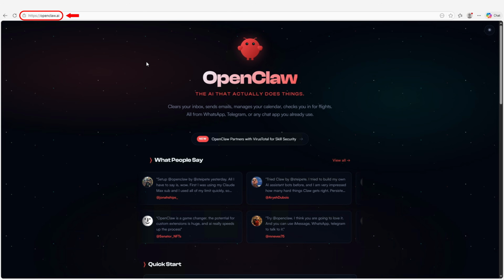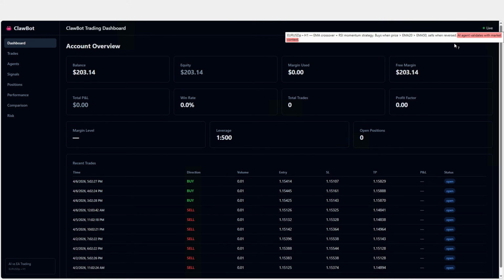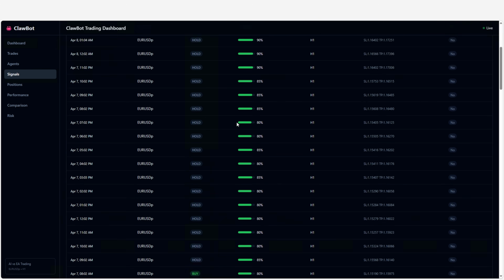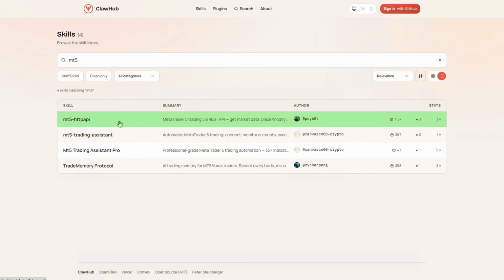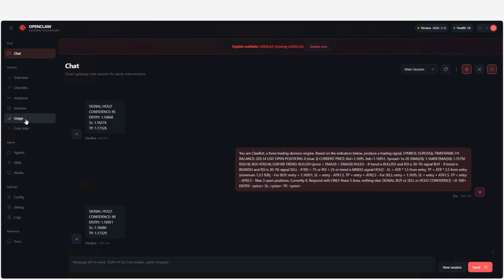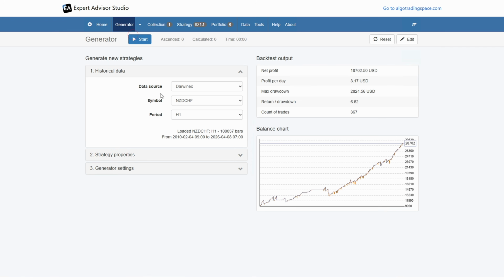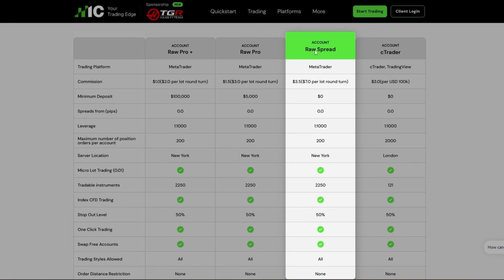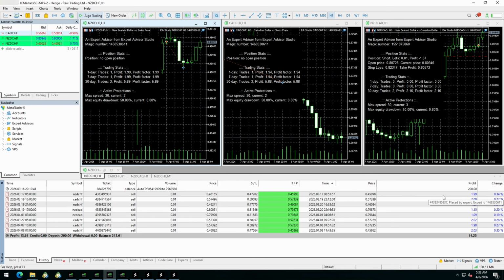AI Agent Trading: I Ran This Experiment for 18 Days to Find the Winner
AI agents like OpenClaw sound impressive, but the real question is whether they can actually replace expert advisors in live trading.

👉 Create and test your own EAs with EA Studio. Set up a free 15-day trial license

✔️ What OpenClaw is, how it works, and why AI agents are starting to get attention in trading
✔️ The key differences between AI agents and expert advisors, especially in speed, execution, and reliability
✔️ Whether tools like OpenClaw are ready to replace trading robots, or if expert advisors still make more sense for real accounts